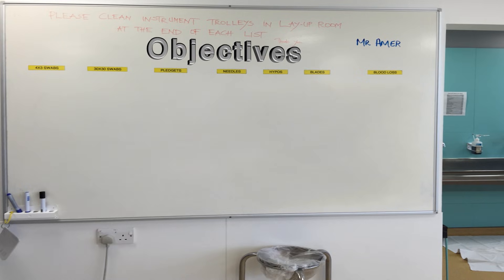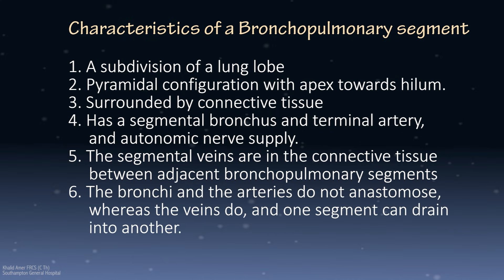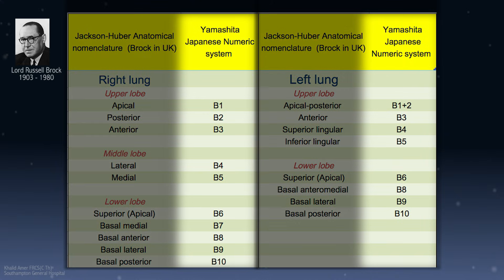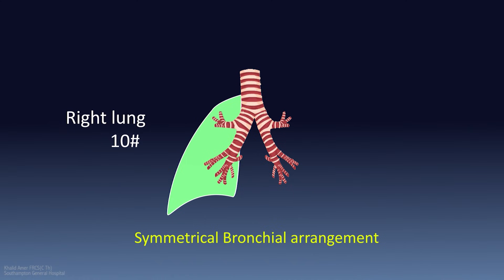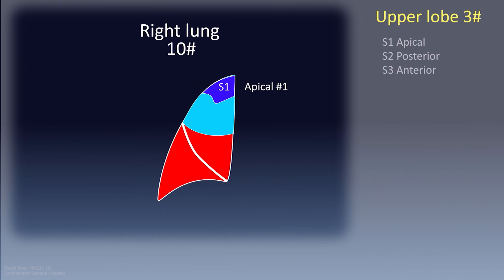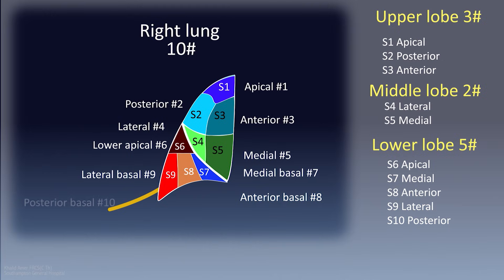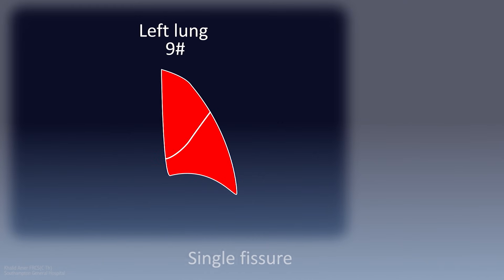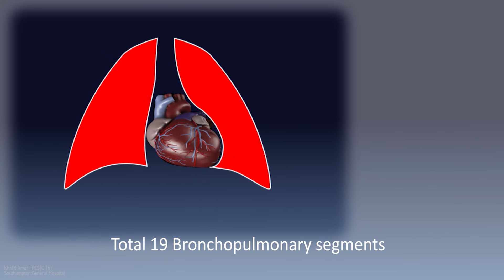Mastering Bronchoscopy for Thoracic Surgery: Chapter 1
These reference videos describe how to perform surgical bronchoscopy, discuss how to identify normal and abnormal findings, and give a gist of how the thoracic surgeon assesses the bronchial tree.